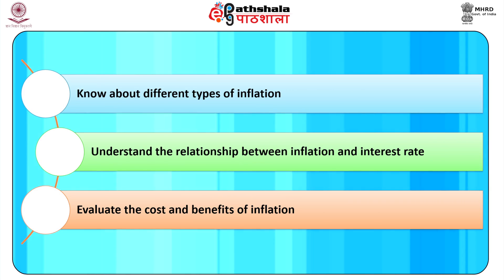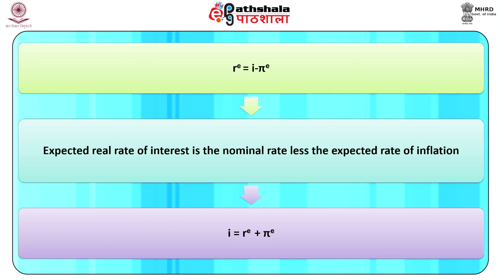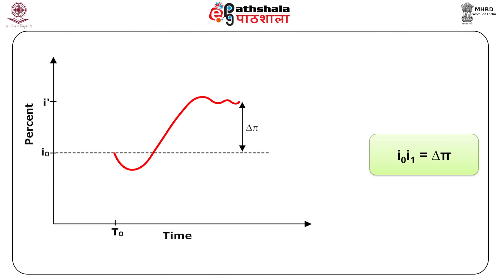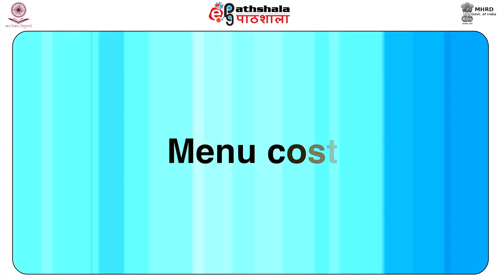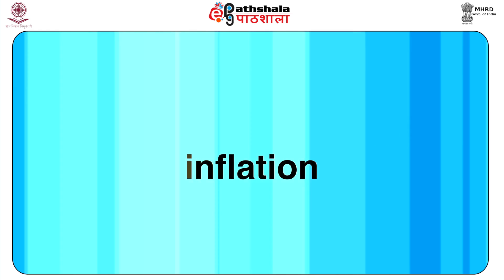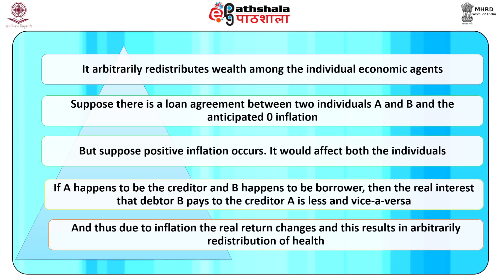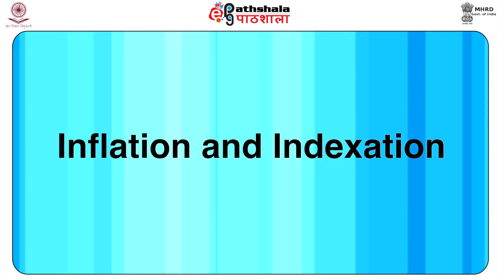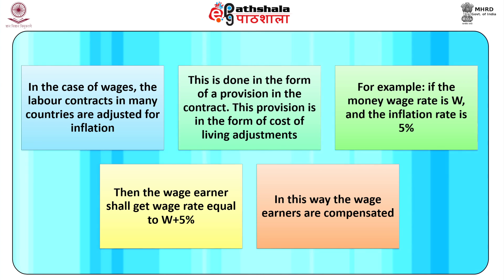Social and economic costs of inflation, distinction between anticipated and unanticipated inflation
Subject  : Economics
Paper : Basic macroeconomics
Module :Social and economic costs of inflation, distinction between anticipated and unanticipated inflation (ECO)